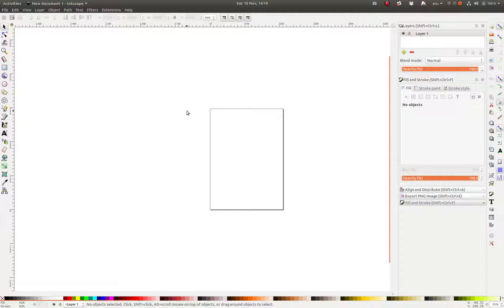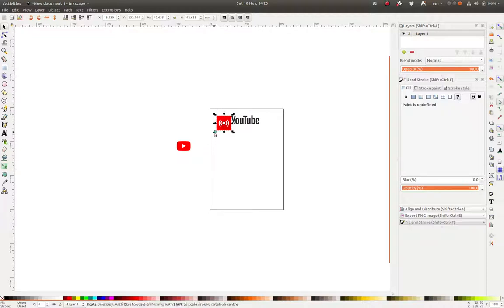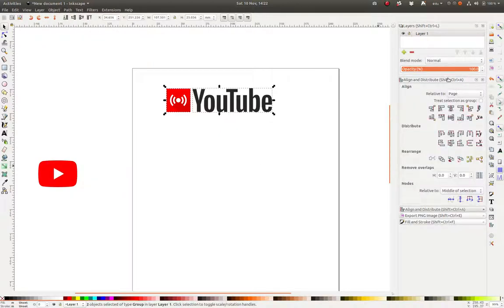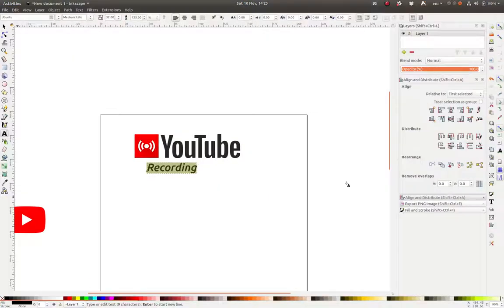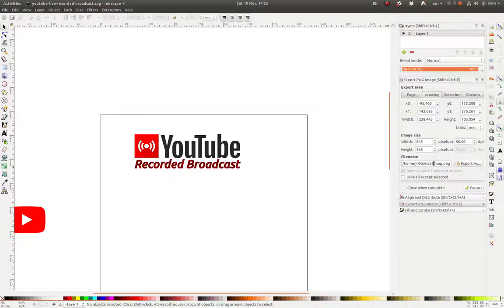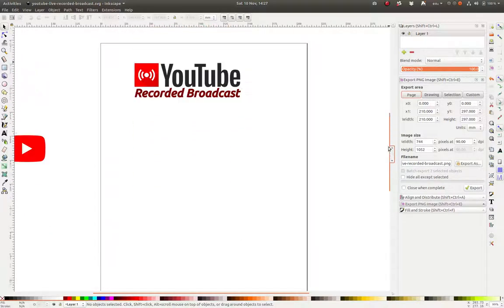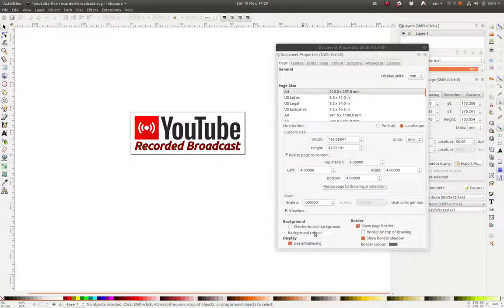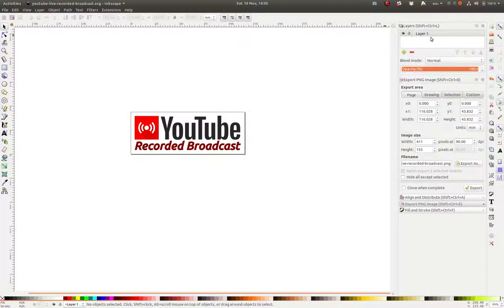Simple Logo design with Inkscape.org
Creating a very simple logo for my YouTube Live recorded broadcasts, which I will use as image link in the Clojure study guide I am running via YouTube.

Inkscape is available for free from inkscape.org and is available for Linux, MacOSX and Windows.

I downloaded the source SVG images from WikiMedia, which saved a lot of effort.

Please check the usage license for any SVG or images you download from the Internet, to ensure you are not infringing on any usage terms.  WikiMedia is a good source for freely usable media.